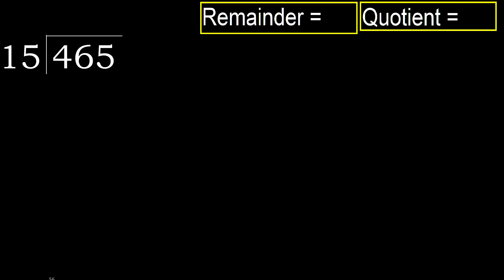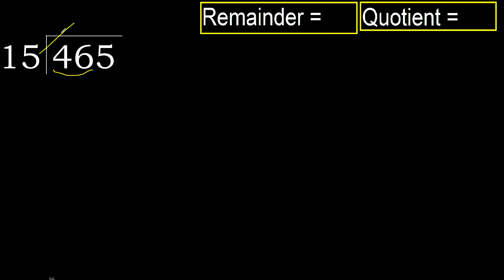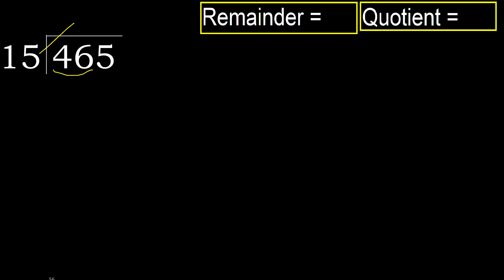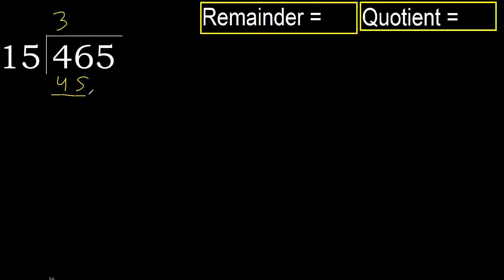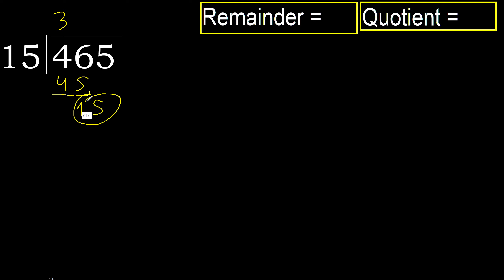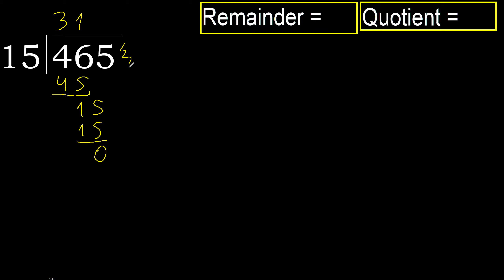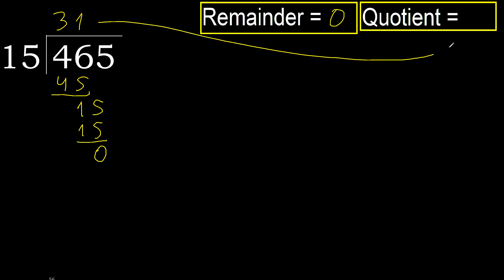Divide 465 by 15 , remainder . Division with 2 Digit Divisors . How to do